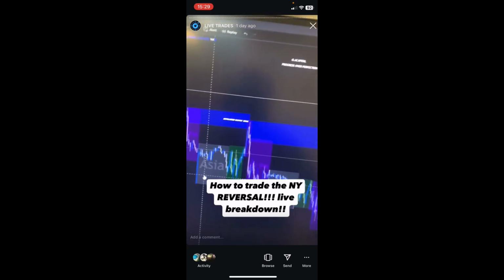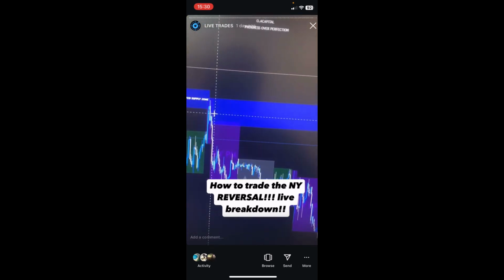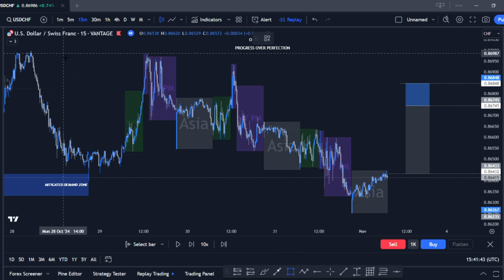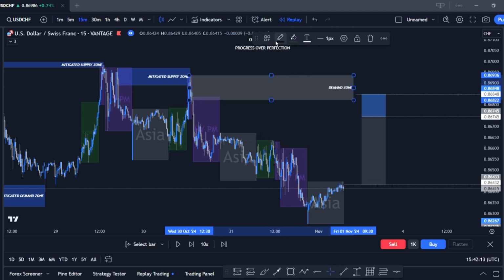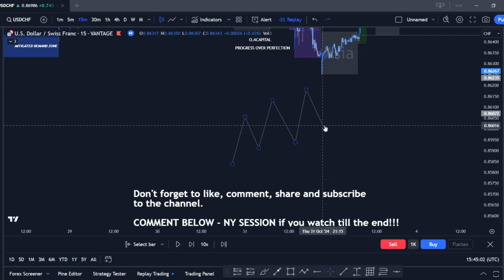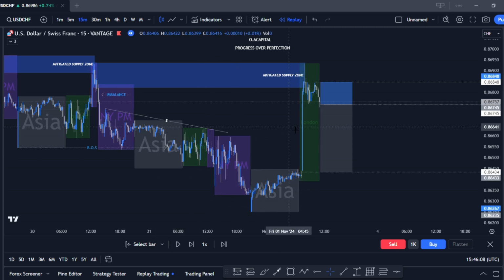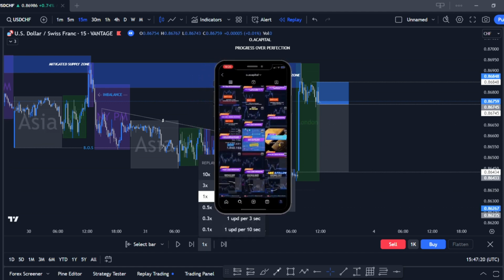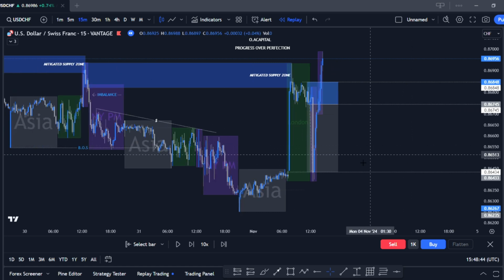SMART MONEY CONCEPTS | HOW TO TRADE THE NEW YORK SESSION LIKE INSTITUTIONAL PRO TRADERS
In this video, I'm going to teach you how to use trade THE NY REVERSAL STRATEGY. Also, give this channel a sub, like this video and share to people of interest so we can learn and improve our knowledge in trading the financial markets.

If you're new to trading and want to learn smart money concepts, then this video is for you!  By the end of this video, you'll have a good understanding of how NY REVERSAL strategy works, how institutional banks trade using this STRATEGY and how you can apply it in your day trading to become more consistent and profitable in the markets..

TIMESTAMPS:
00:01 Intro
00:23 Like, Comment and Subscribe
01:45 LIVE BREAKDOWN OF USDCHF ANALYSIS
02:30 LIVE RESULTS  OF POST USDCHF ANALYSIS
02:45 GIVEAWAY ON MY INSTA.. 🔗 in description
04:05 BACK ON THE CHARTS
04:10 BREAKDOWN OF USDCHF SELL SETUP
06:30 Simple Breakdown Of Price Movement
07:30 Confirmation Of Valid Setup/ Entry
09:45 Summary of VIDEO.. Take notes
11:31 End of the video